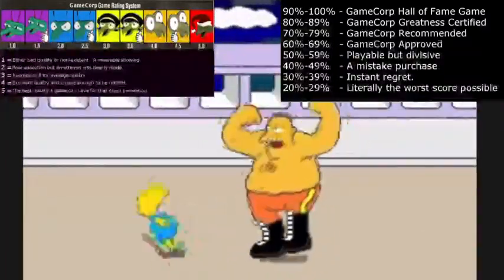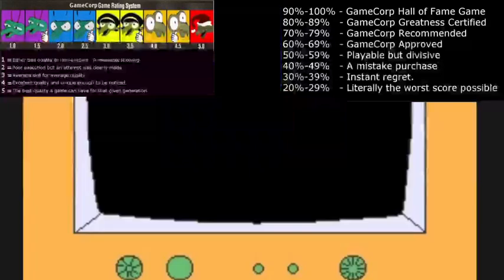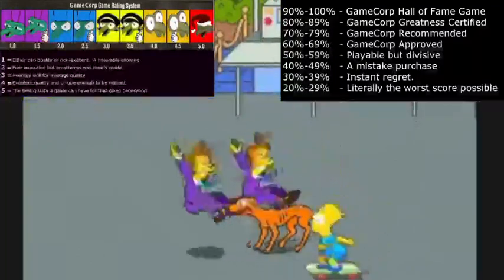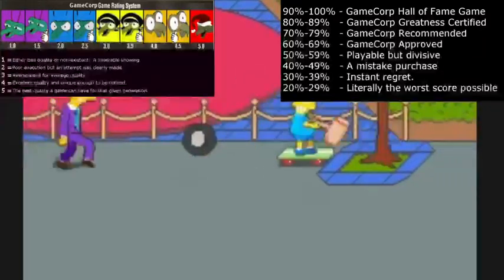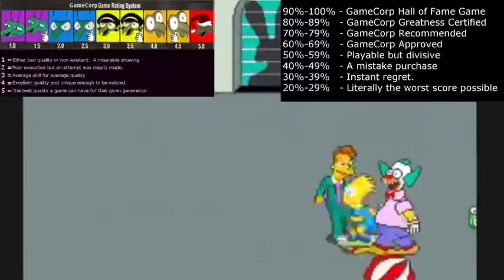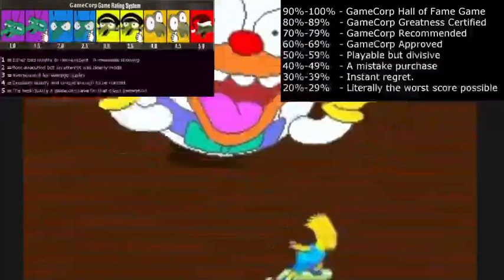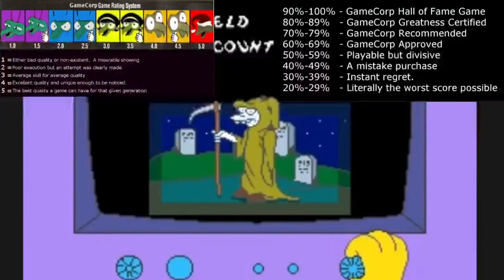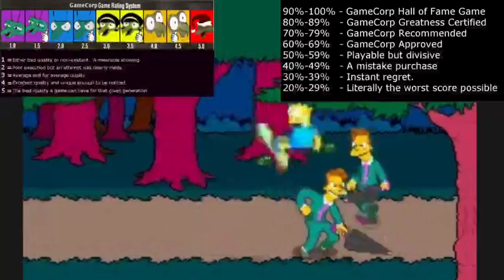Simpsons The Arcade Game - GameCorp Retro Review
The crew reviews The Simpson Arcade Game